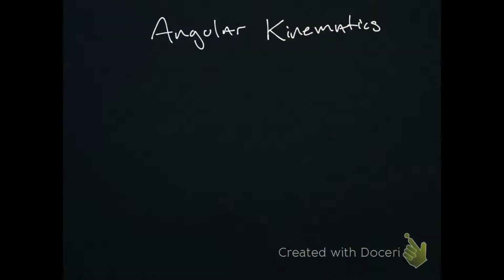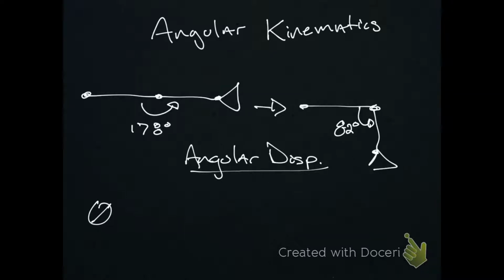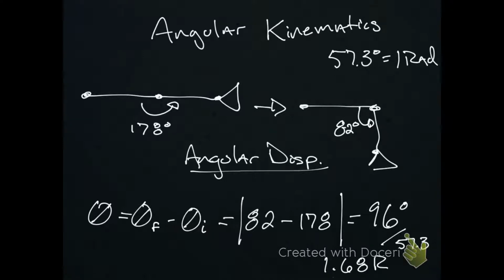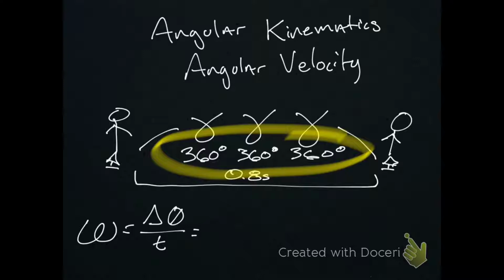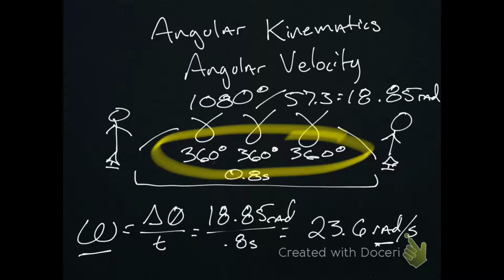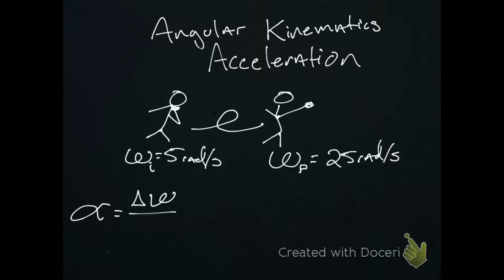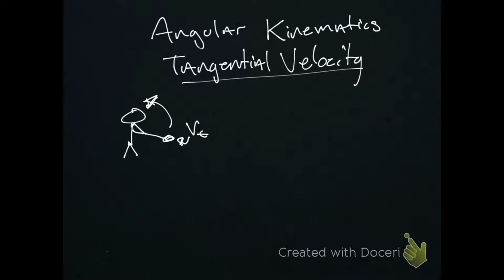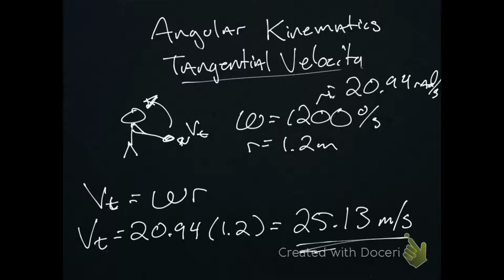How To Calculate: Angular Kinematic Variables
Examples of calculating the main Angular Kinematic Variables.